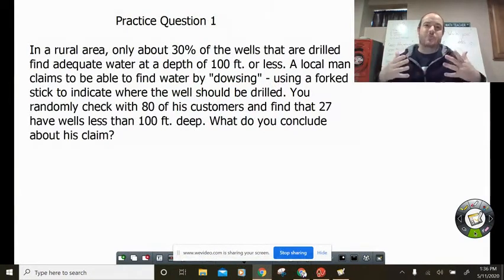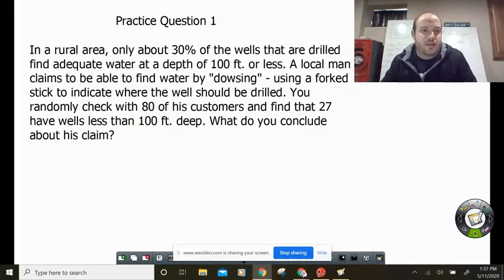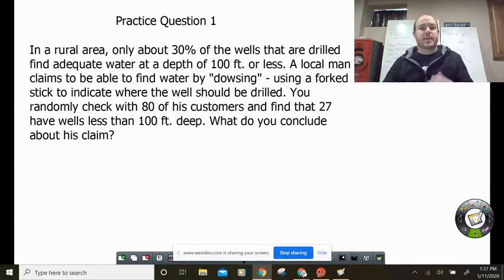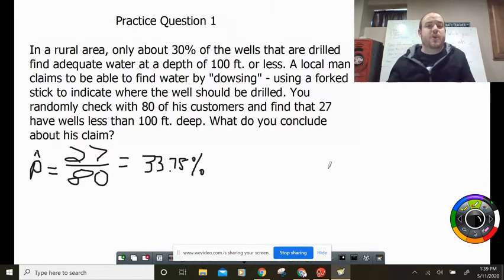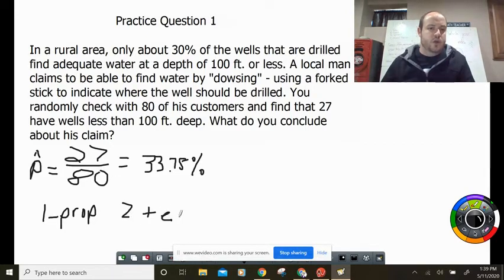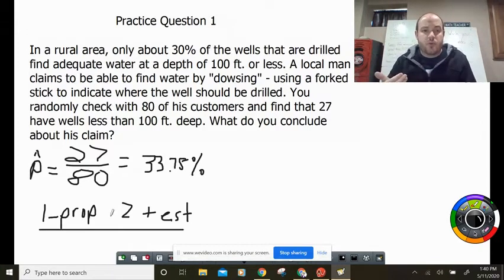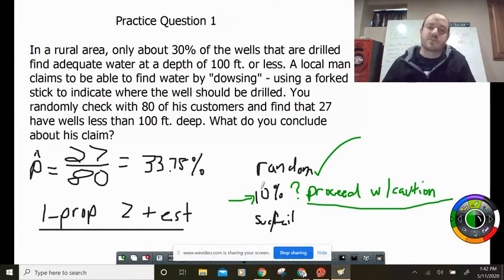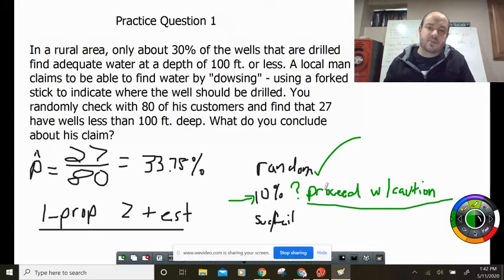Example 1 Prop Hyp Test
Walk through example for 1-Prop Z test